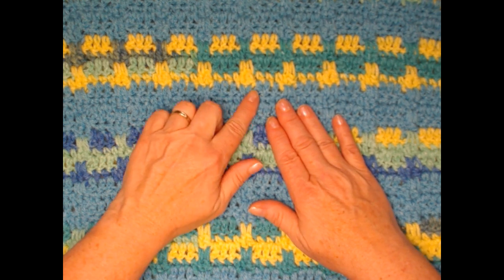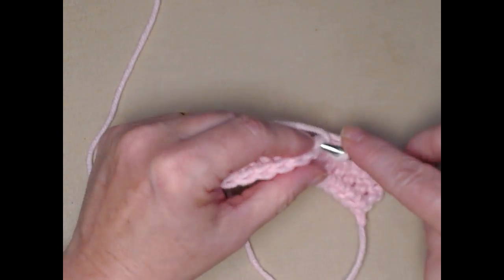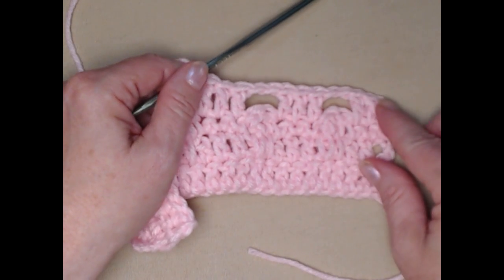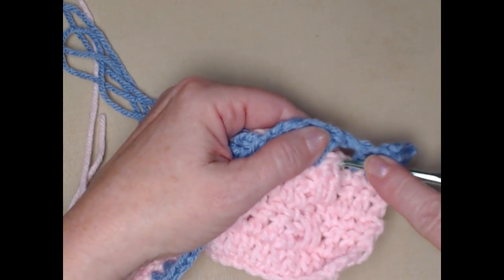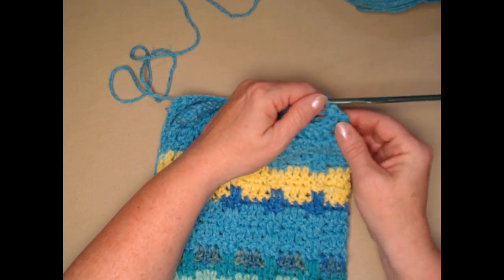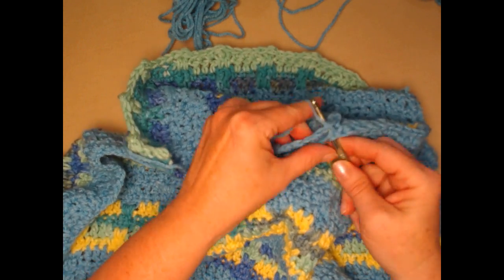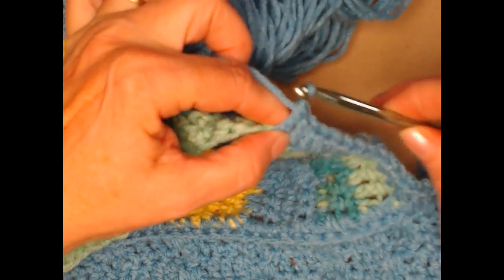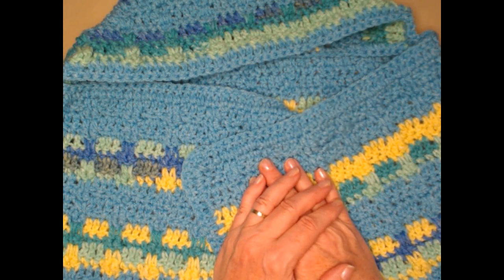Bunny Hugs Hooded Baby Blanket Crochet Pattern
Learn to crochet my brand new crochet pattern release- The Bunny Hugs Hooded Baby Blanket.

Find the Free Crochet Pattern on my Blog at this

Recent post